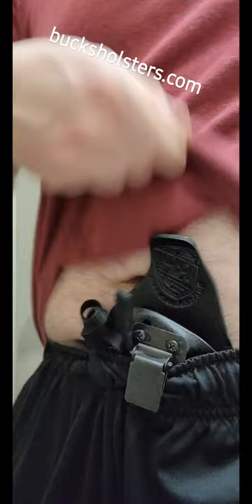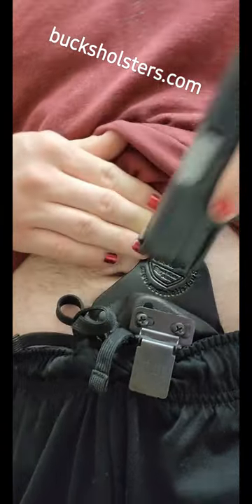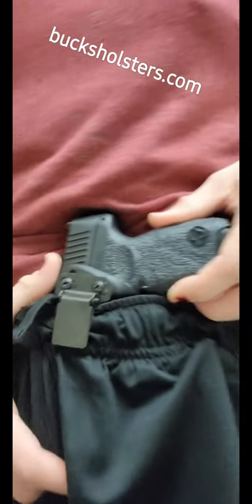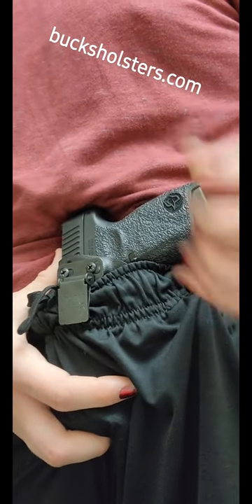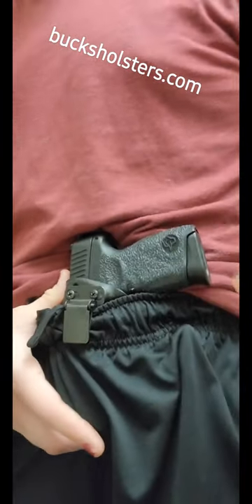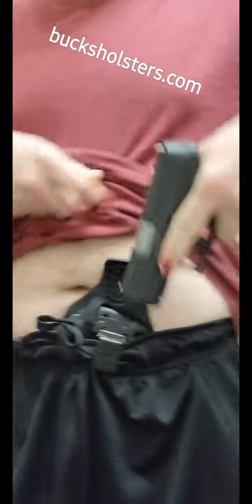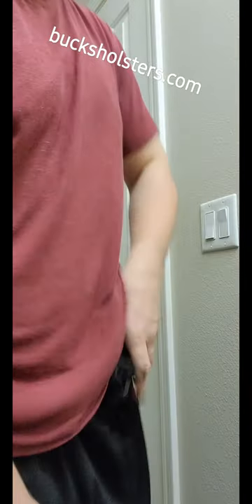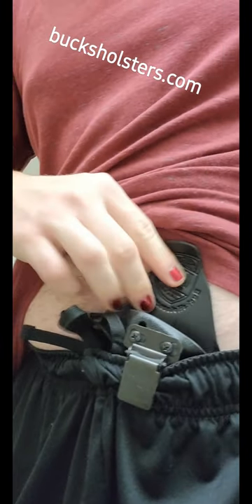Buck's Hybrid Appendix IWB Holster! DiscountCode Below!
Really comfortable, really affordable. I recommend y'all check out the AIWB holsters from Bucks Holsters. especially with the Ulti-Clip: Ultituck.

Use code: "WETHEPEOPLE" for $5 off your order!